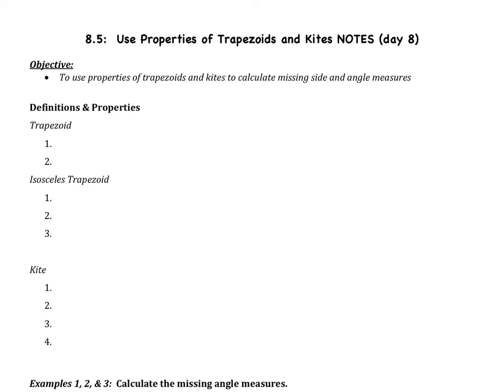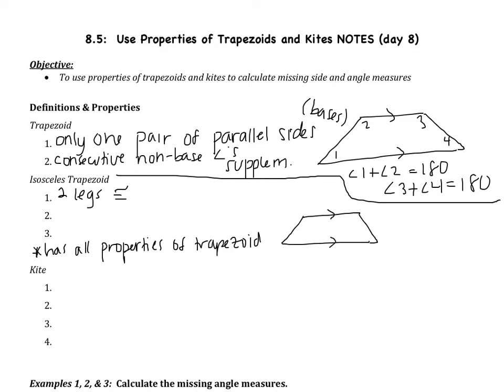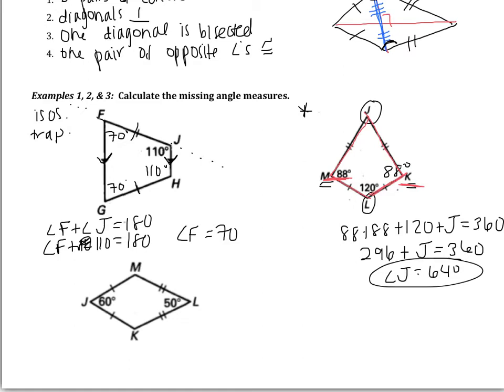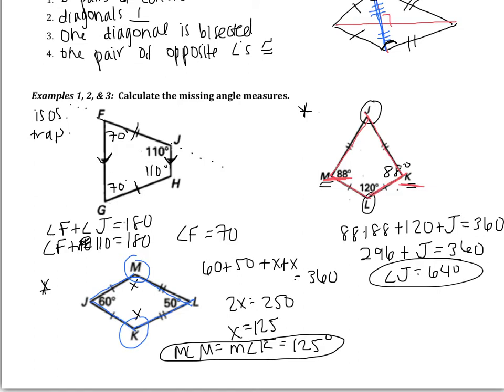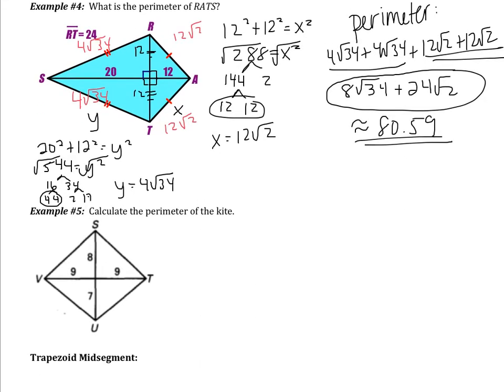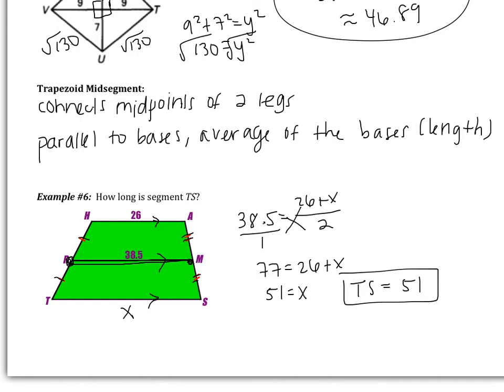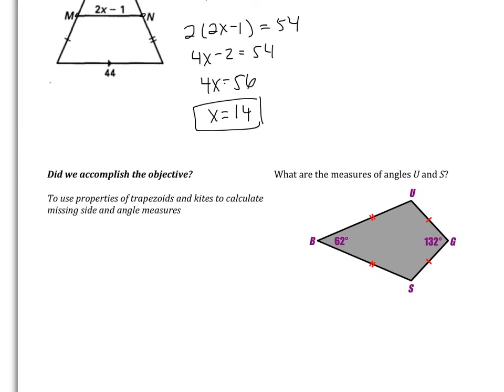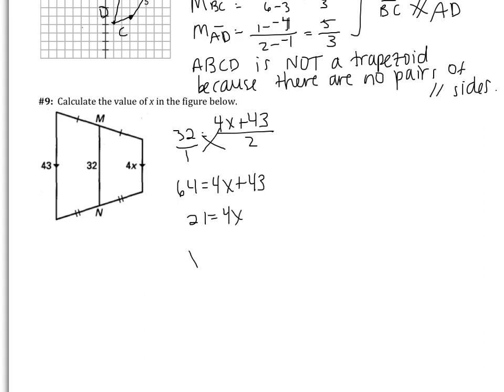8.5: Use Properties of Trapezoids and Kites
To use properties of trapezoids and kites to calculate missing side and angle measures
Trapezoid midsegment